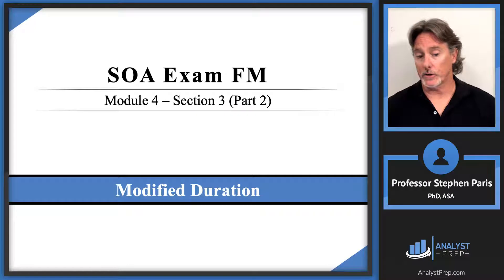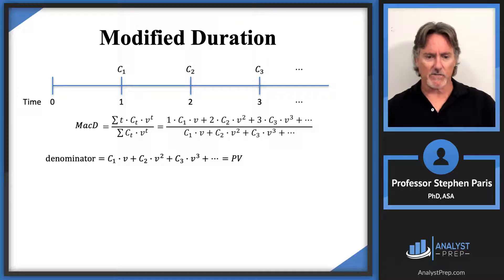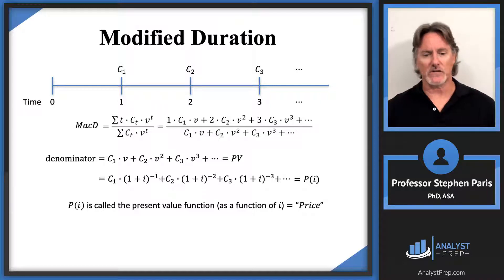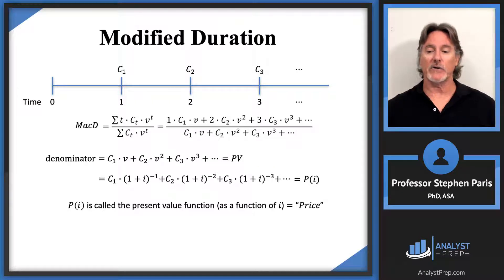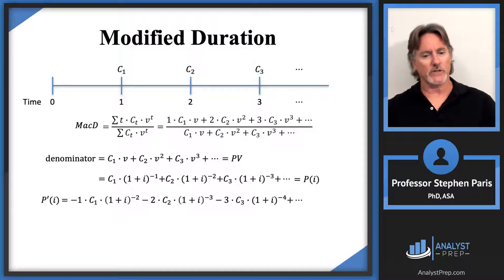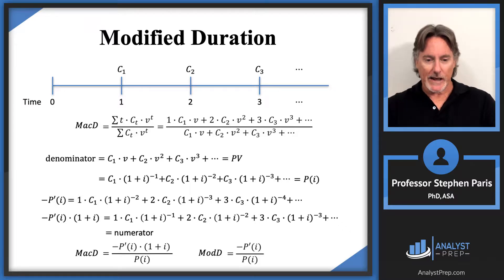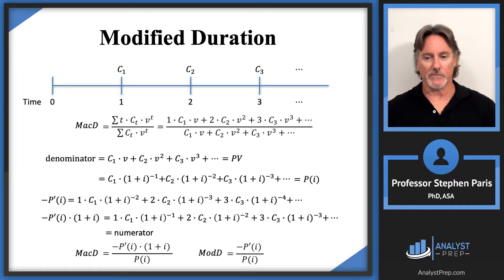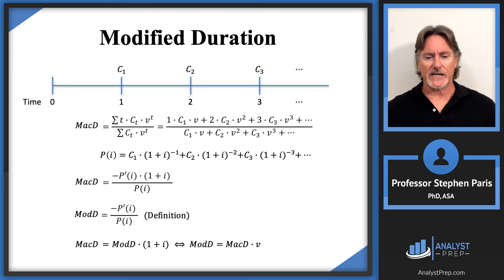Modified Duration (SOA Exam FM – Financial Mathematics – Module 4, Section 3, Part 2)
Master the concept of Modified Duration for SOA Exam FM. In this lesson, we build on Macaulay Duration and explain in simple terms how modified duration measures a bond’s price sensitivity to interest rate changes. You will learn:
• What modified duration means (intuition and practical use)
• How it relates to Macaulay duration (quick conversion method)
• Why bond prices fall when yields rise
• A clear step by step workflow to compute it on exam questions

Perfect for actuarial candidates reviewing Financial Mathematics, Module 4 Section 3 Part 2.

After completing this video you should be able to:
 - Define and recognize the definitions of the following terms: duration (Macaulay and modified)
 - Calculate:
  • The duration and convexity of a set of cash flows.
  • Either Macaulay or modified duration given the other.

Definition given in the video:

The Macaulay duration of a set of payments is the weighted average of the times of the payments, where the weight of the payment at time 𝑡 is equal to the present value of the payment at time 𝑡 divided by the present value of all the payments.  (An interest rate must be given in order to get a numeric value.)